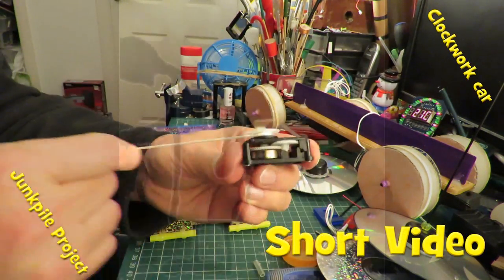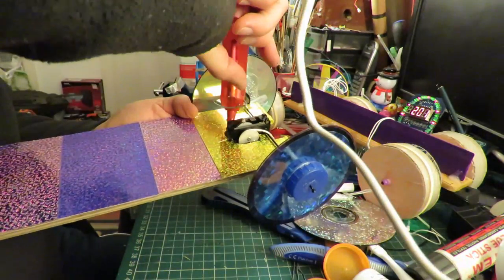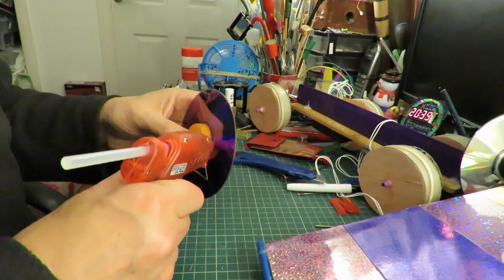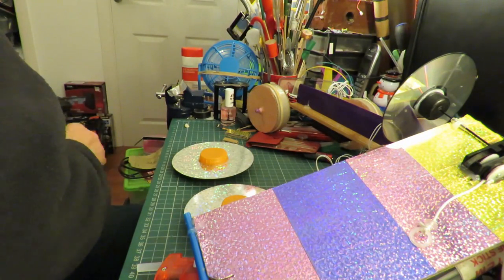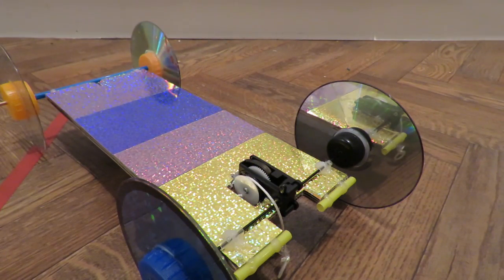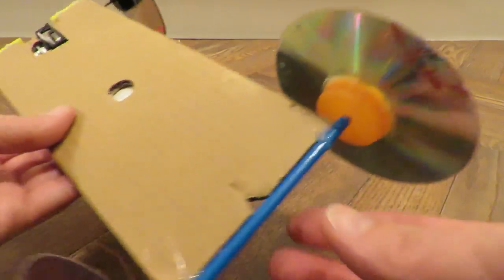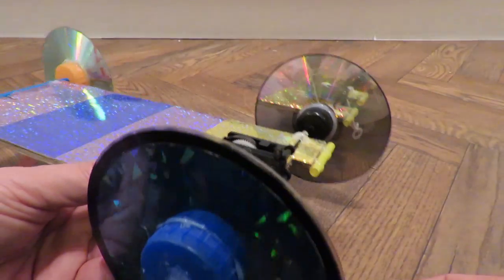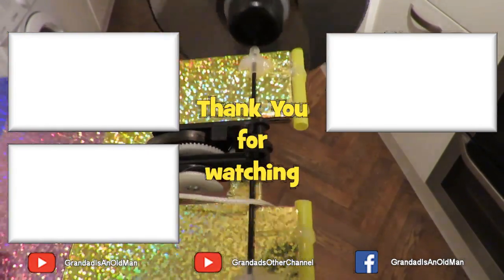Junk Pile Projects Clockwork Car SHORT VIDEO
Junk Pile Projects - Clockwork Car. Another Junk Pile project where I am recycling old components. The cardboard and CD wheels come from a rubber band powered car. I thought the clockwork motor came from a project in which I used a motor from a Vibrating Cat Toy but watching the old video back although it looks very similar it is not exactly the same so I am not sure where this one came from. As the gearing is quite high this car starts quite slow but once it is going it accelerates well and had hardly used half the stored power by the time it reached the end of my conservatory so it covered 8 metres easily and could have probably doubled that easily.

The previous video using a very similar clockwork motor

Main Components
Vibrating Cat toy
4 CDs
8 plastic bottle tops
2 drinking straws
1 barbecue skewers
1 bicycle spoke
Cardboard
Suitable gear to match the last gear on the motor

Main Tools
Hot Glue Gun
Sharp knife